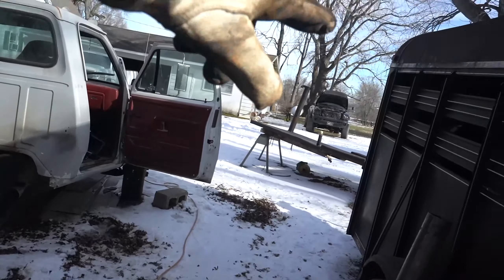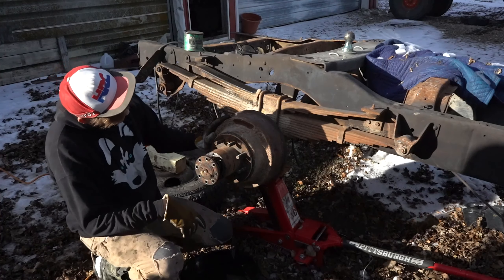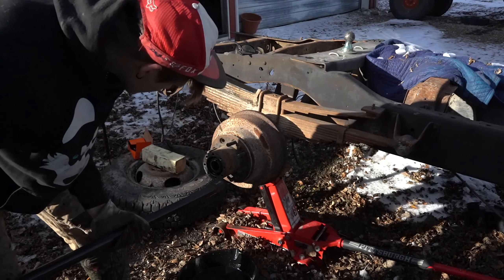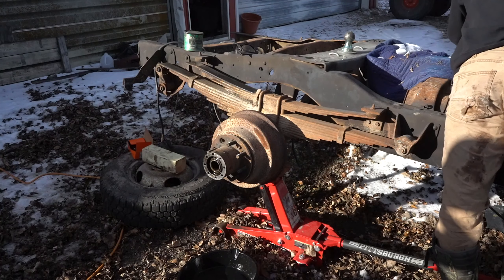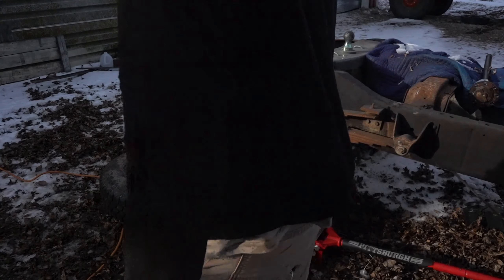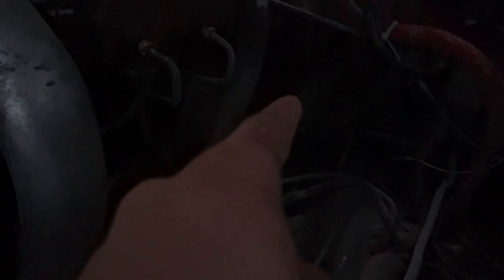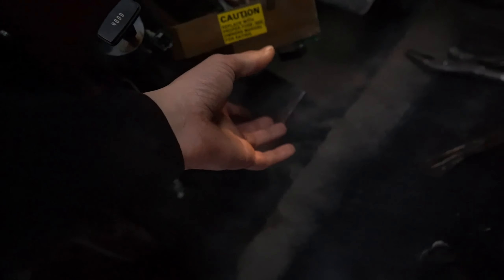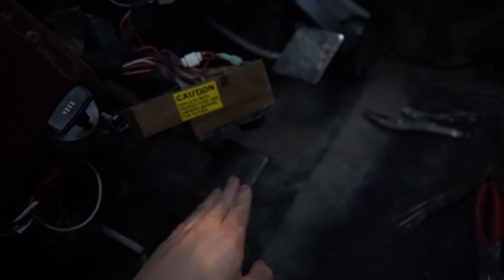THE 3RD GEN IS BACK!!! PART 2 OF THE FIRST GEN